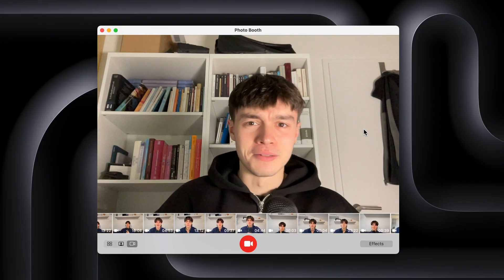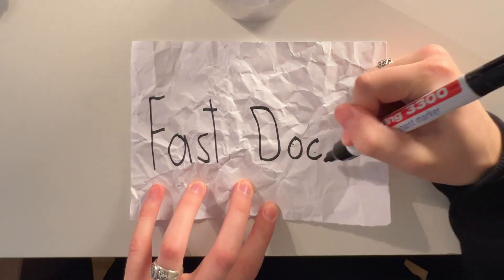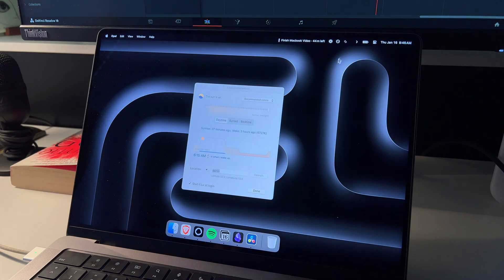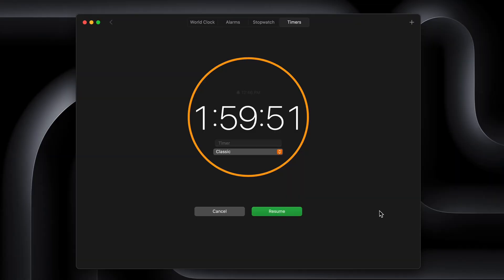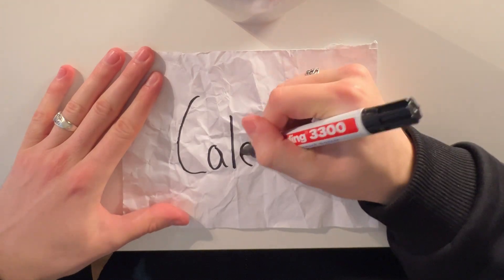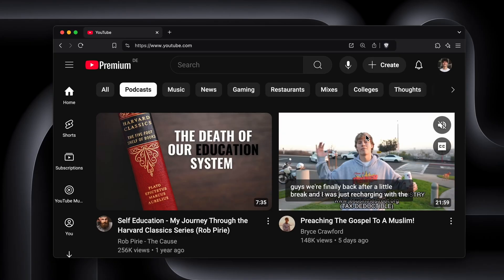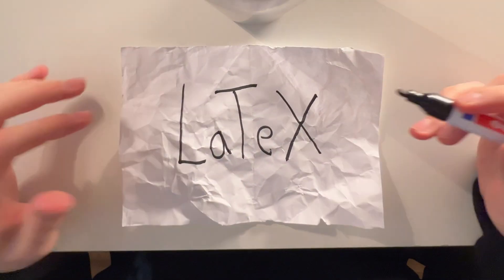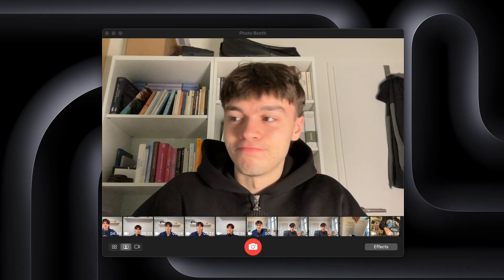How I Setup My Mac So It Doesn't Ruin My Life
I spend 10h/day working on my Mac without getting distracted. Here is how.

Please roast the hell out of this video so I can make them better for you.

Shoutout to Cole Caccamise for inspiring me to make my own version of this video! Definitely check out his approach too

Much love & own your mind,
Jona

Here is the code for the dock. Paste it into your terminal:

defaults write com.apple.dock autohide-delay -int 0
defaults write com.apple.dock autohide-time-modifier -float 0.45
killall Dock

and if you want to restore the default speed:

defaults delete com.apple.dock autohide-delay
defaults delete com.apple.dock autohide-time-modifier
killall Dock

00:00 I setup my Mac in a unique way...
00:31 Desktop.
01:14 Speed up your dock.
01:31 Use the hidden bar.
01:56 My side bar.
02:19 Don't ruin your sleep.
02:51 How I lock in.
03:37 The powerful blocker.
04:55 My calendar.
05:24 Fix your browser.
05:56 My YouTube hack.
06:33 Write beautiful documents.
07:35 Ditch Notion NOW.